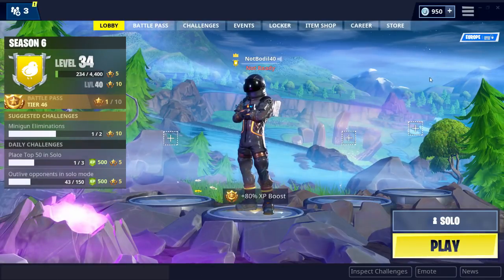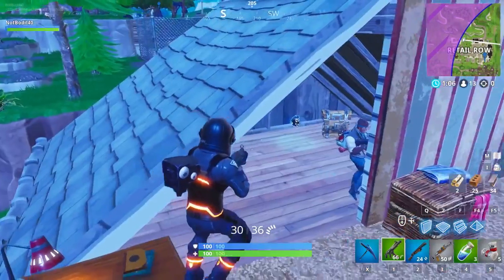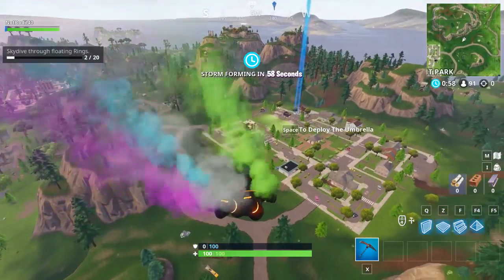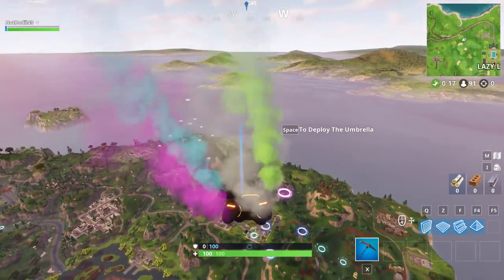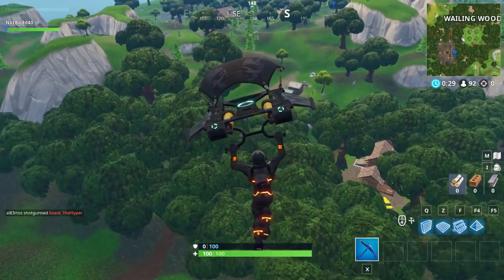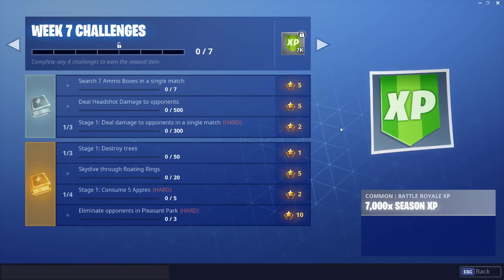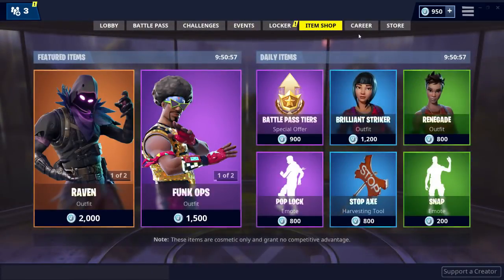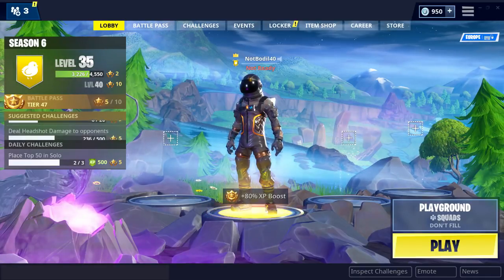*ALL* Fortnite WEEK 7 CHALLENGE LOCATIONS | APPLE, MUSHROOM, RINGS (Season 6 Week 7 Challenges)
Fortnite Season 6 Week 7 challenges were just released and I walk you through all the challenges showing locations for items such as apples, mushrooms and rings in Fortnite!

►Watch these!